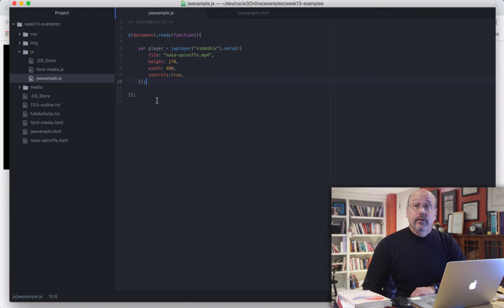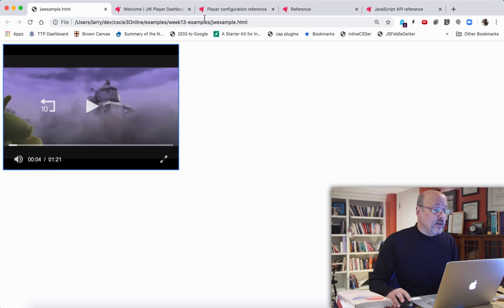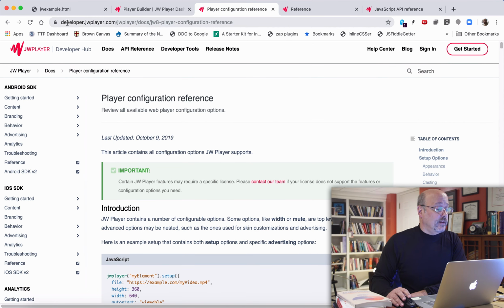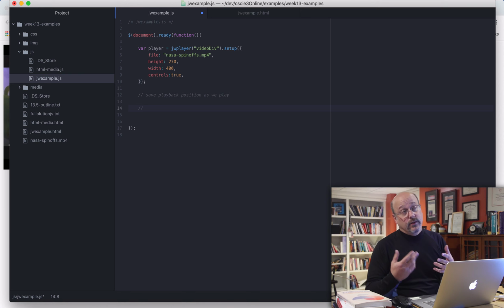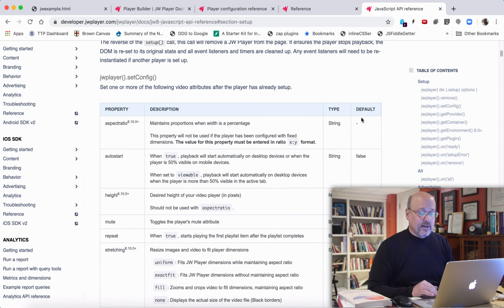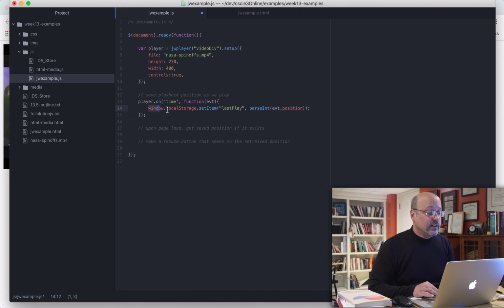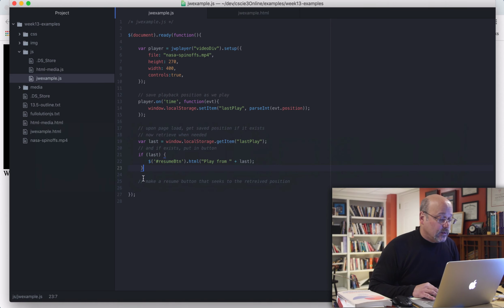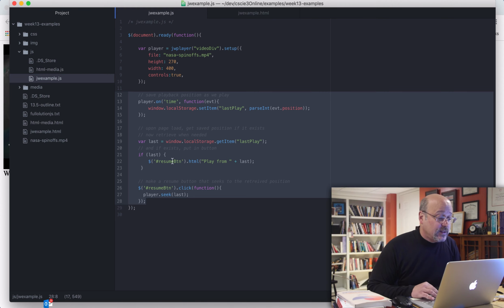Video 13.51 JWPlayer 8.x